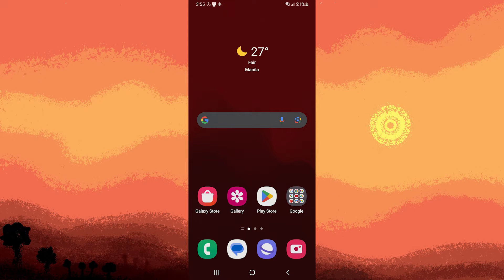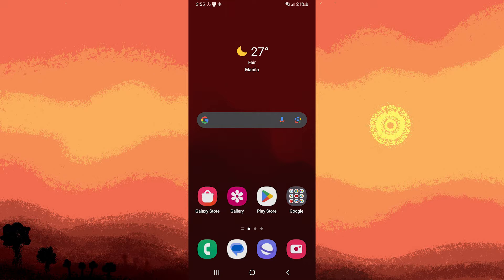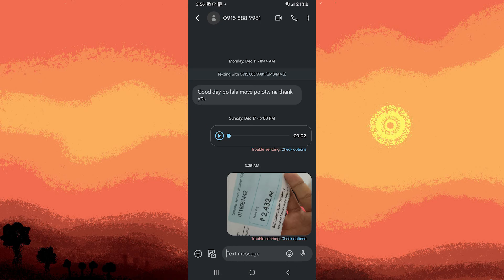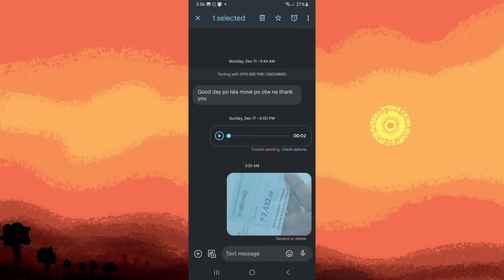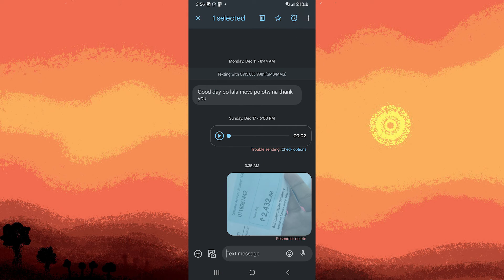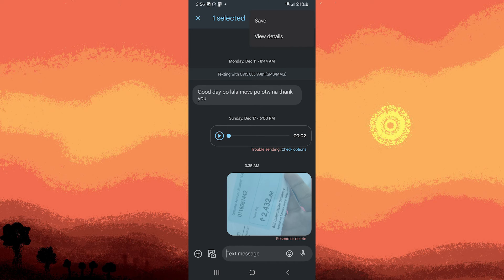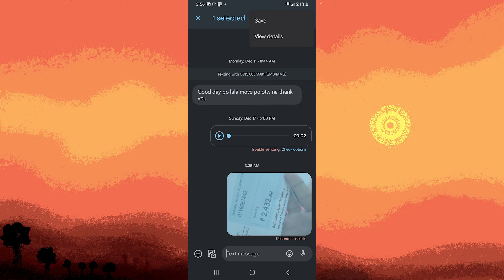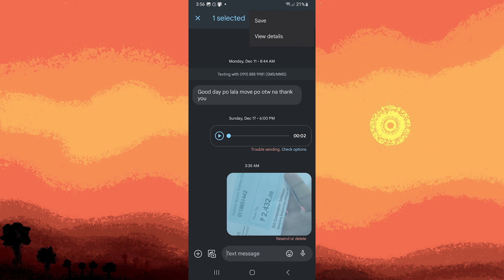How To Save Pictures From Text Messages On Android (Easy Method)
This guide will show you how to save pictures from text messages on Android. This is the easiest way to download and save your text message images on your Android.